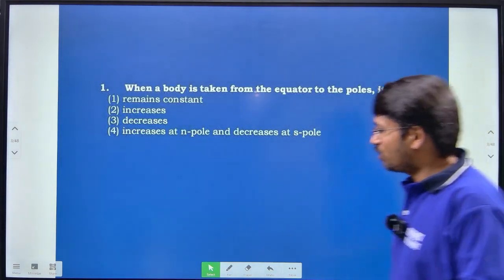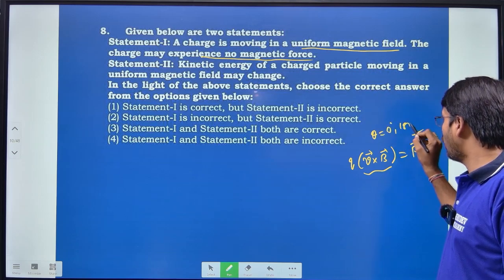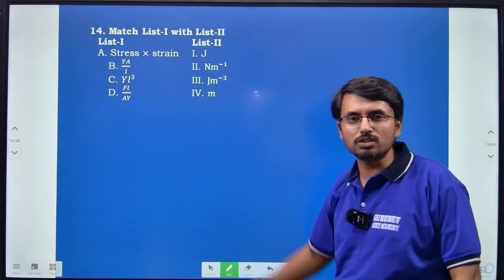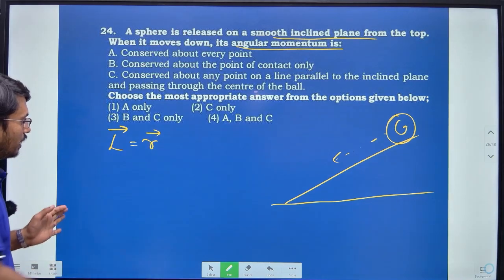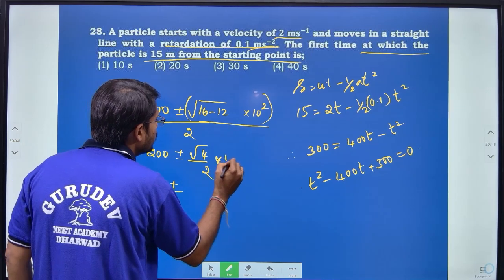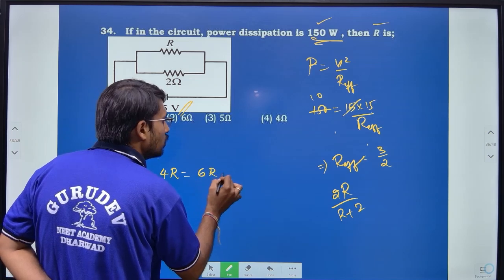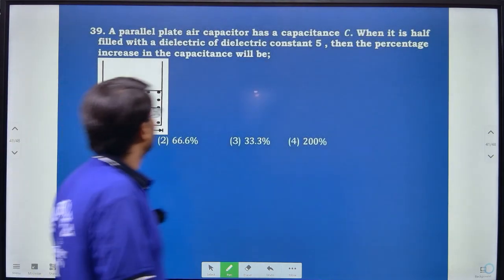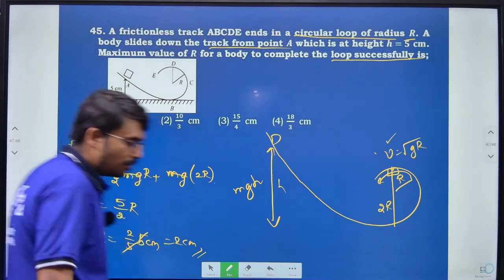NEET | Physics Question Paper 10 Discussion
Welcome to our NEET | Physics Question Paper 10 Discussion! In this detailed session, we break down every question from Paper 9, explaining the concepts, formulas, and shortcuts needed to solve them effectively. Whether you're preparing for NEET 2025 or revising important physics topics like Mechanics, Thermodynamics, Electrodynamics, or Modern Physics, this video will strengthen your problem-solving skills and exam strategy.

We analyze each MCQ from the question paper, highlighting common traps, time-saving techniques, and methods to boost your accuracy and speed. Perfect for NEET aspirants aiming for top scores, this discussion is also useful for quick revision and last-minute preparation.